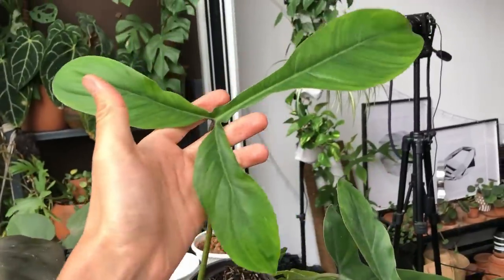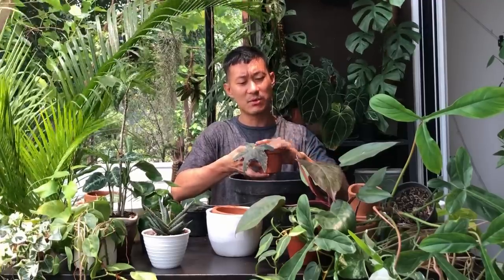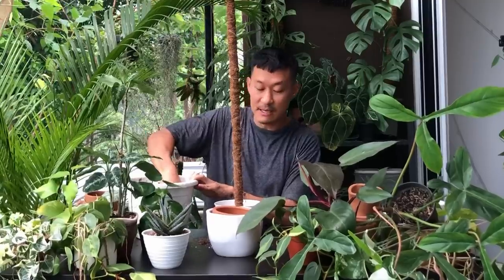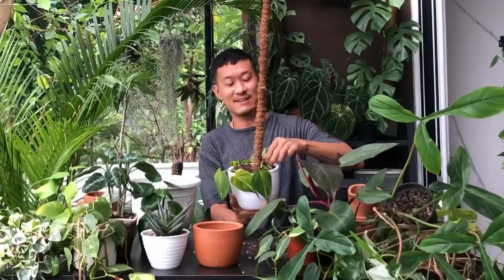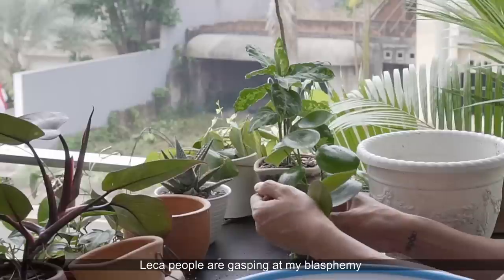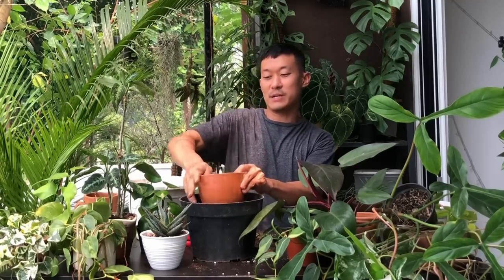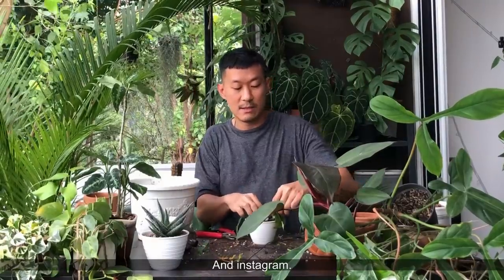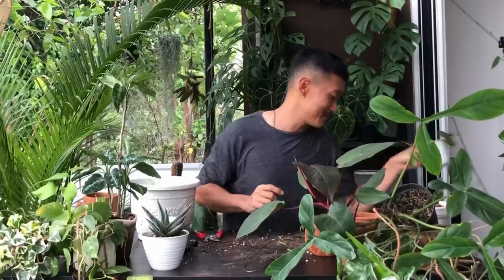Repot and propagate tons of plants with me (september 2020)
Come along with me as I repot, propagate, and casually throw at you plant care tips and hacks. The original footage was over 4 hours long an it took me around 16 hours to edit it down to less than 60 minutes long. So I hope you can forgive the choppy/jumpy editing.

Species list of the plants listed below in the description:
01:12 - Begonia black velvet
03:55 - Philodendron Brandtianum
06:13 - Philodendron Brazil
07:35 - Scindapsus

08:50 - ZZ plant
09:36 - Peperomia Clusiifolia
11:10 - Peperomia Polybotria

12:33 - Philodendron Neon
14:29 - Philodendron Gabby
17:20 - Philodendron Pink Princess

21:13 - Aglaonema Pictum Tricolor
24:36 - Philodendron 69686

28:00 - Philodendron Paraiso Verde
32:40 - Aloe hybrid

35:40 - Philodendron Sodiroi
38:30 - Variegated wax Ivy
42:00 - Philodendron Skeleton Key

44:00 - Syngonium Podophyllum Variegata
56:20 - Philodendron Plowmanii

Other background music are created by me exclusively for this channel.